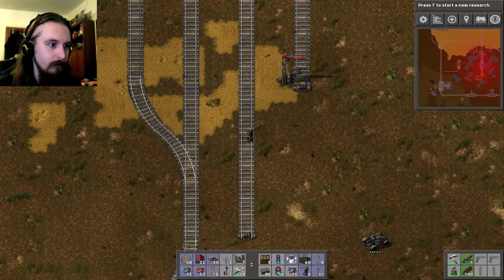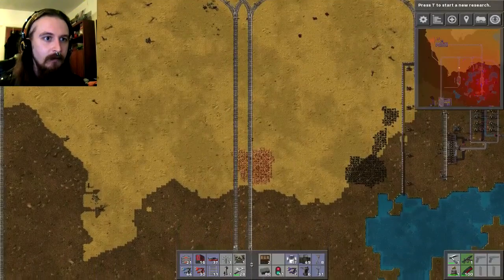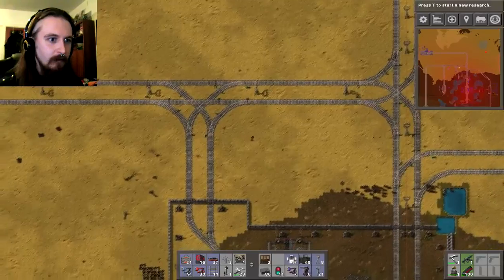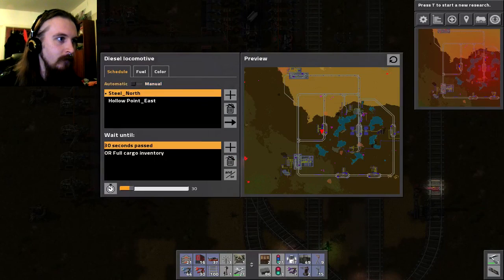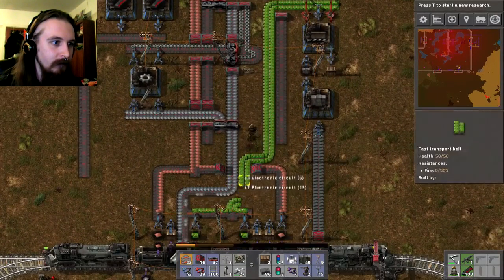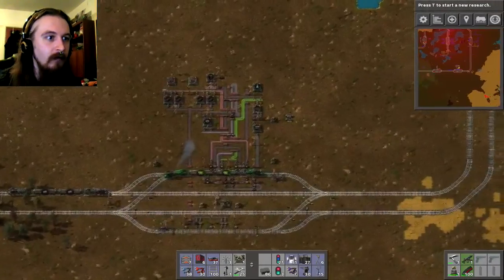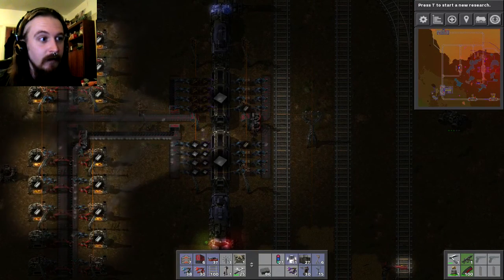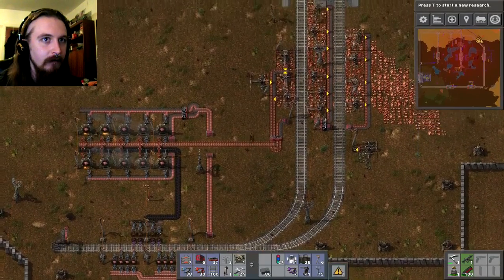Wall Construction Begins!! // [Attack on] Factorio #14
The time is upon us! With construction of our first steel district, and production at Hollow Point underway, the first foundations of the immense defensive line around our Citadel is finally happening!

"Factorio" and all related materials are the property of Wube Software.

Patron credits are in the annotations during the outro card.